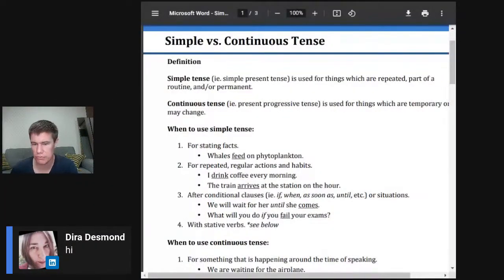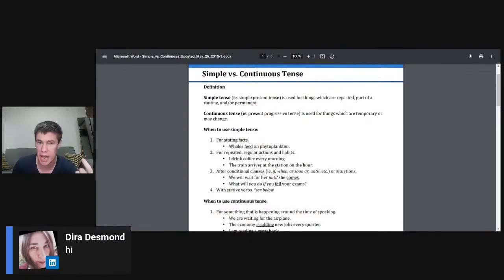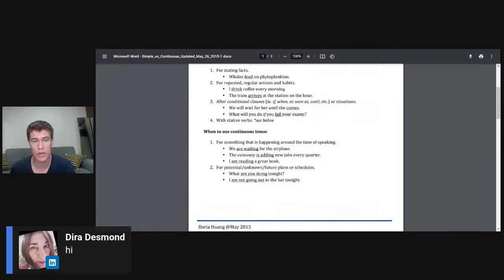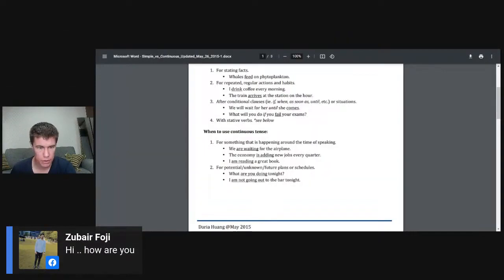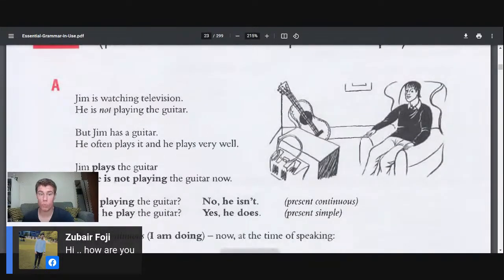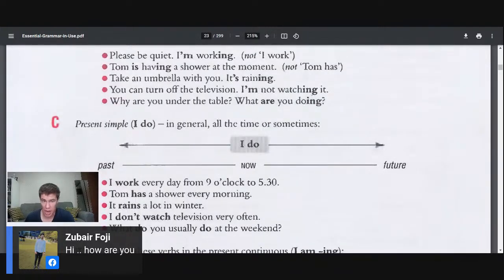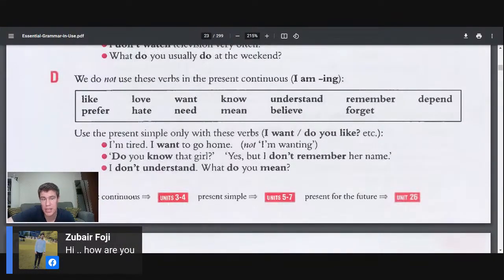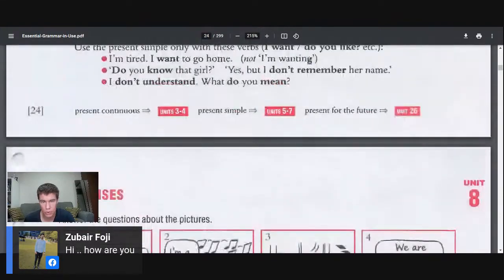Simple Present Versus Present Continuous Tense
English Grammar

English learning, English teacher, English speaking, English grammar, English speaking practice, English vocabulary, English lesson